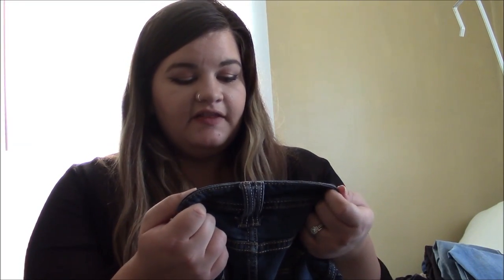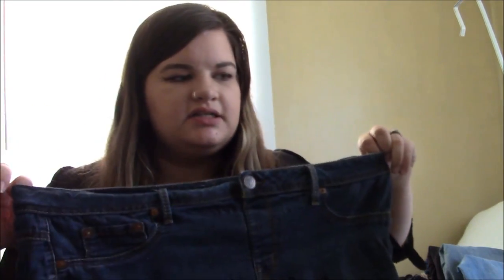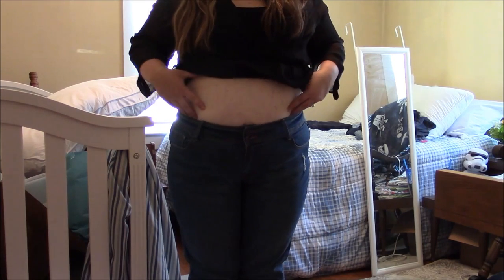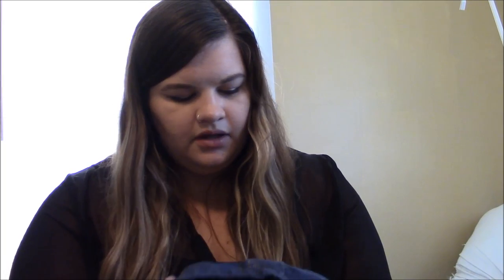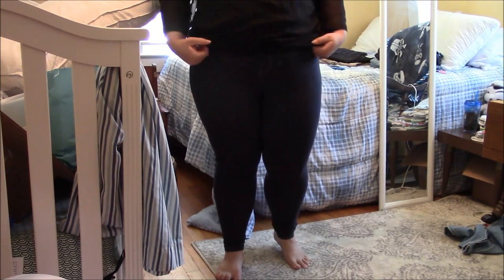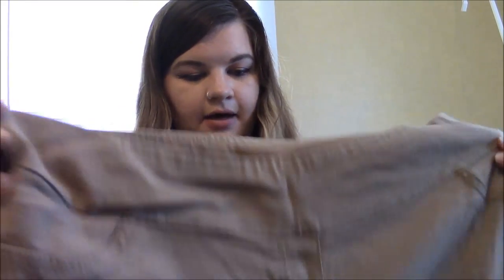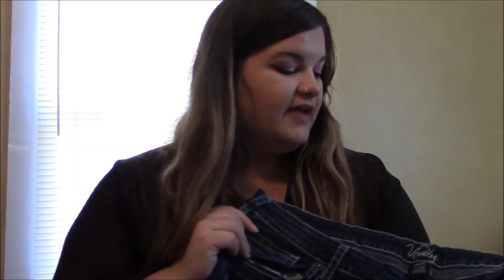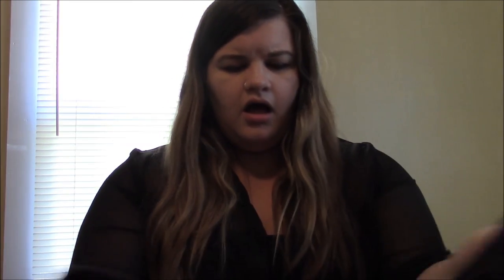closet clean out #2 | Blue Jeans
poshmark @cristinsierra